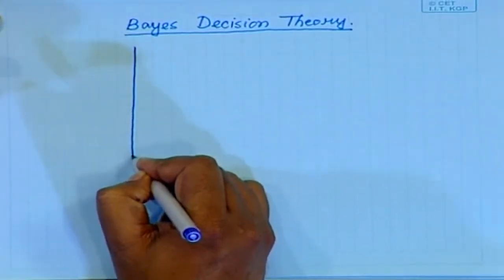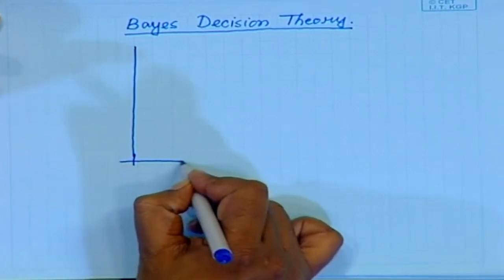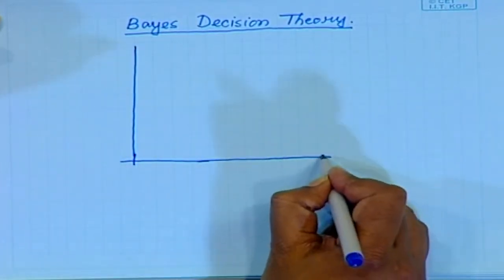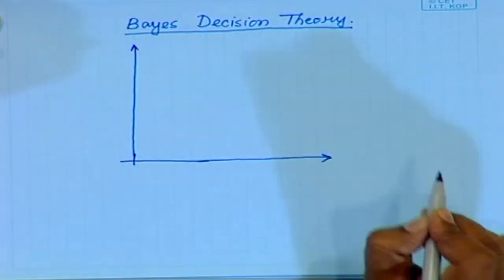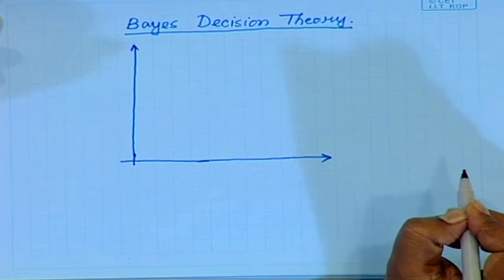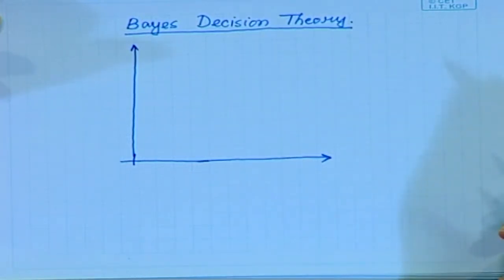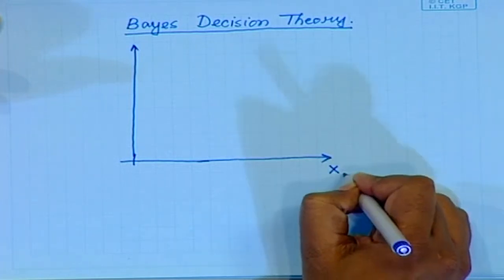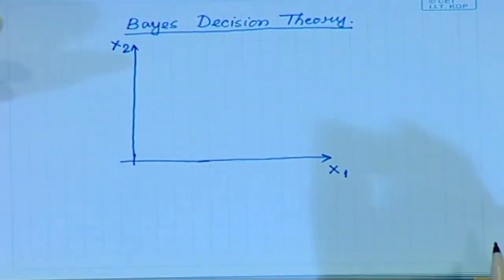Lecture 04 : Bayes Decision Theory - I